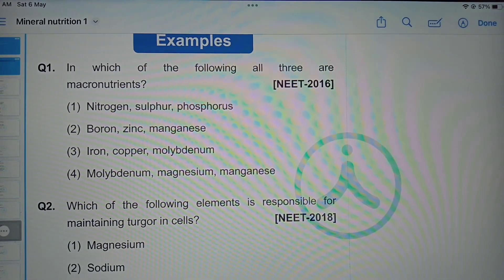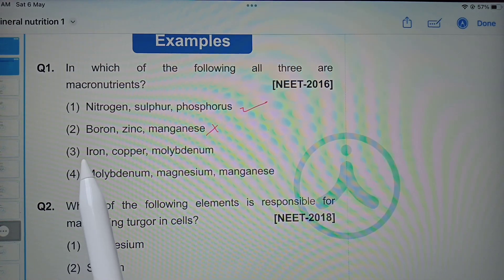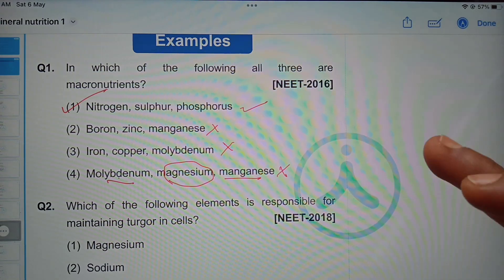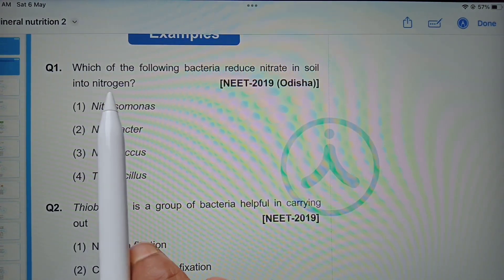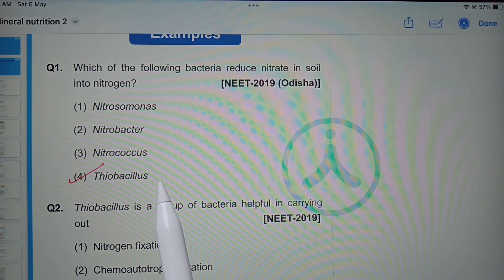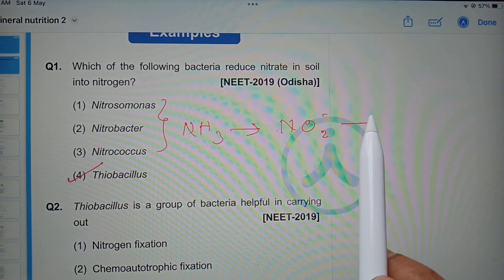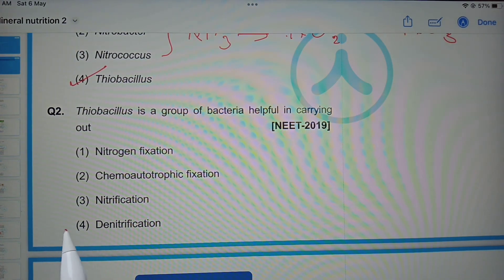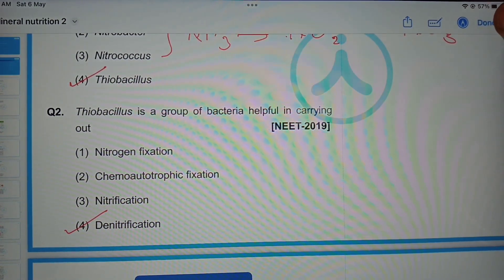Biology NEET PYQs Mineral nutrition Biology NEET chapter wise previous year questions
Biology NEET PYQs
Mineral nutrition
Biology NEET chapter wise previous year questions
Anoos Biology